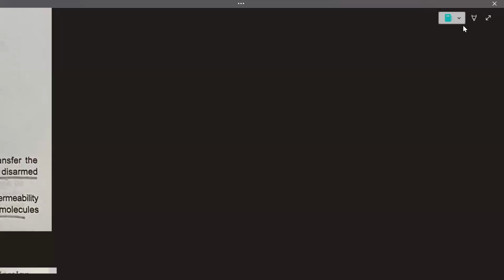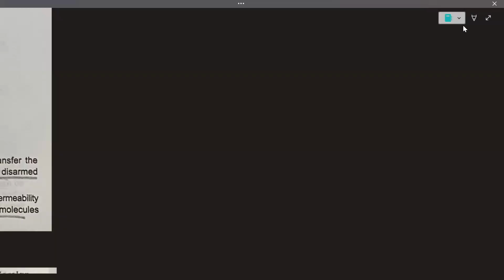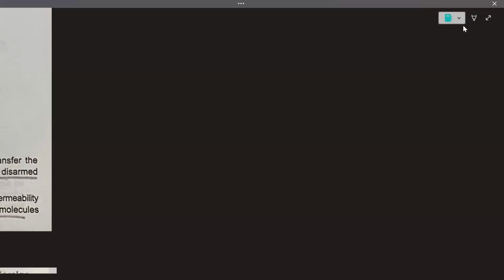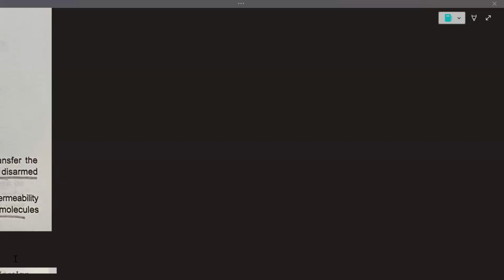Learnivio | Biology Lect 10th CBSE B4 28-12-2024